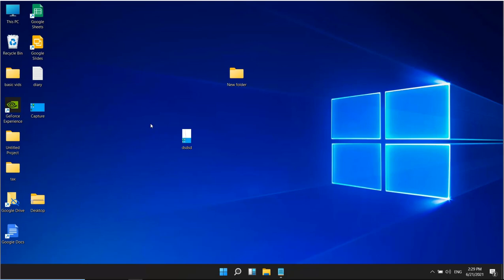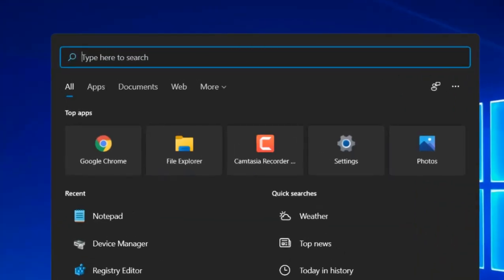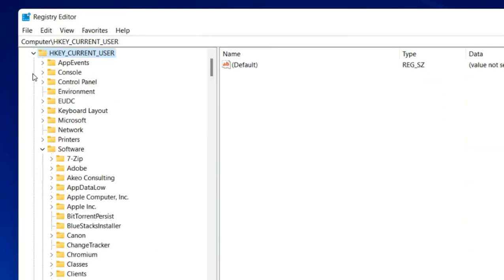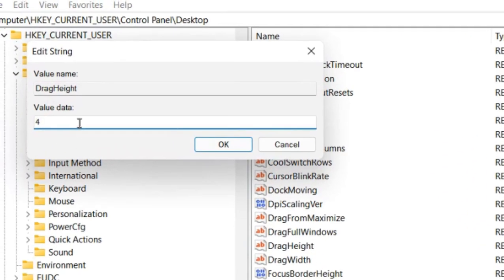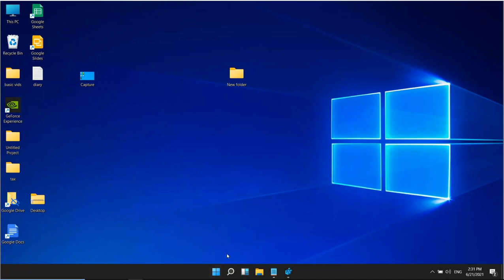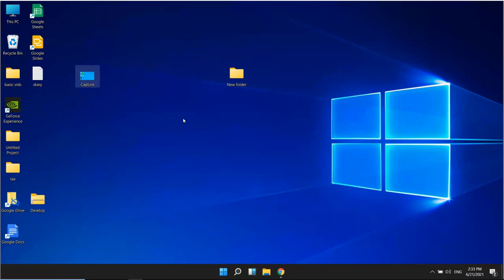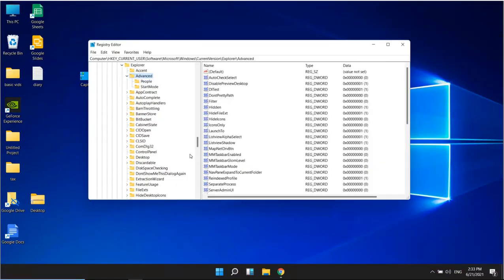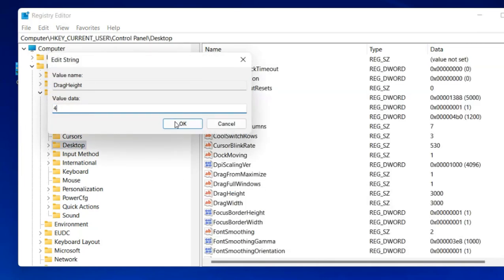How to disable Drag and Drop in Windows 11